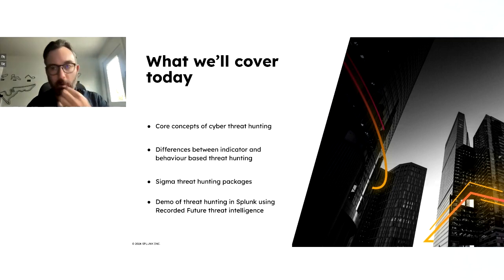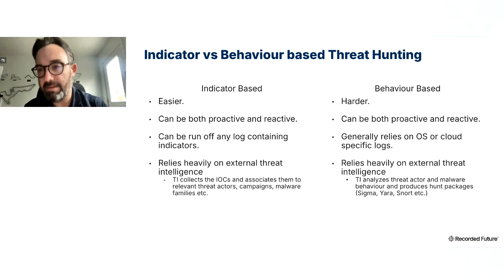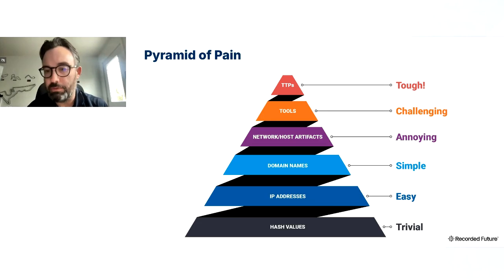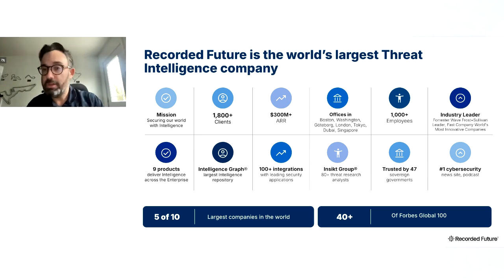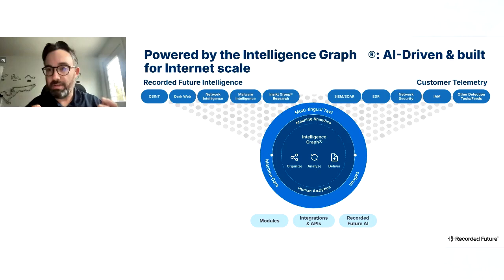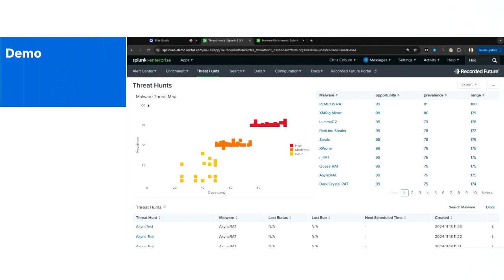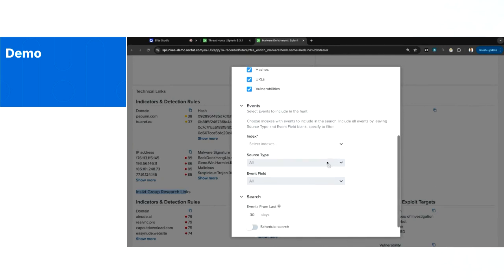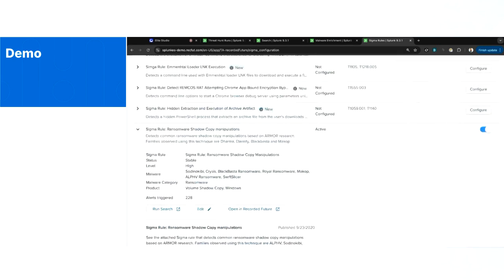Mastering Threat Hunting Tech Talk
Watch this Tech Talk to learn:

-Approaches to Threat Detection and Threat Hunting
-How to identify potentially malicious activity in your own logs that you may have otherwise missed
-How to mature your SOC practices